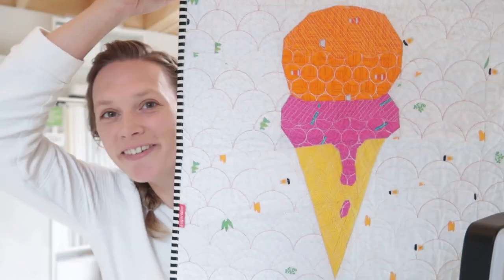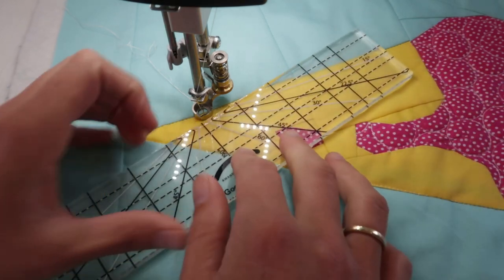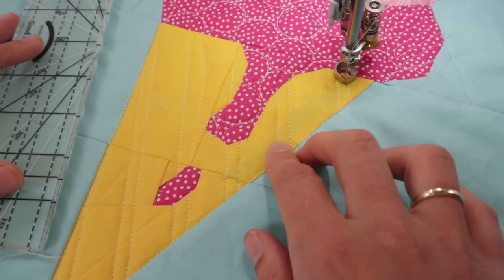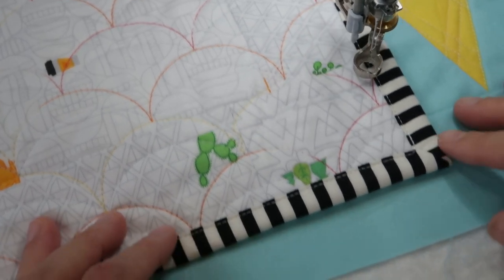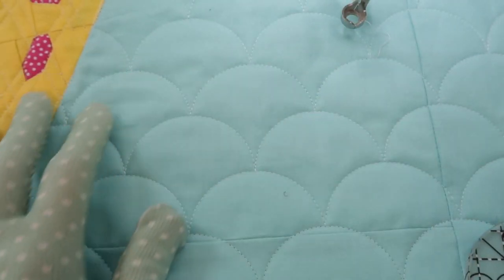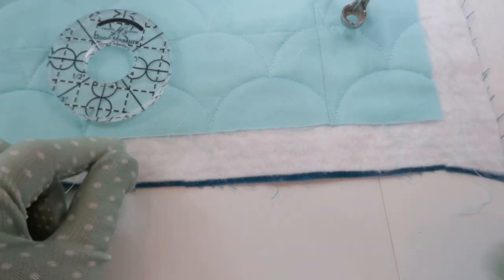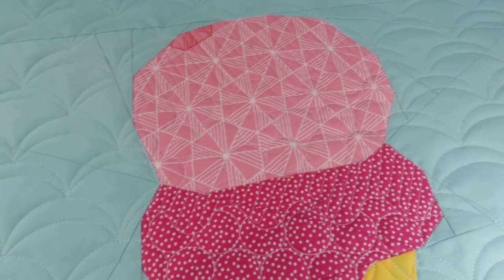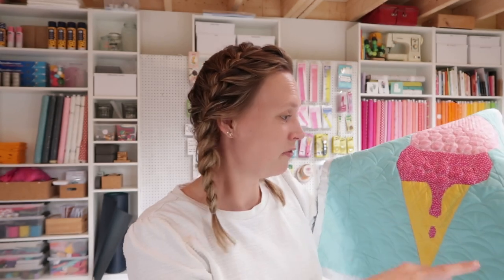Ice Cream mini quilt Quilting - Part 2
Yay! Time to quilt a mini quilt on the Q16. In this video and last weeks video I'm quilting the 'Ice Cream, Yes please' mini quilt. Making different quilting pattern with several rulers.

- Mini quilt kit will be available in October